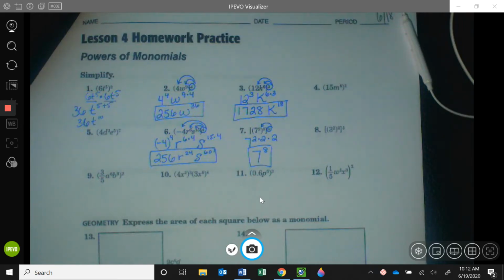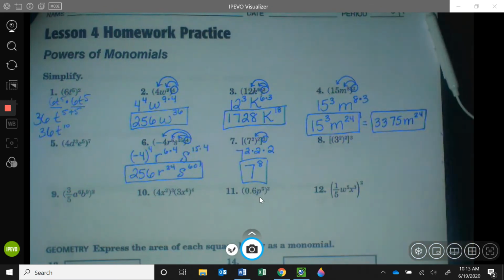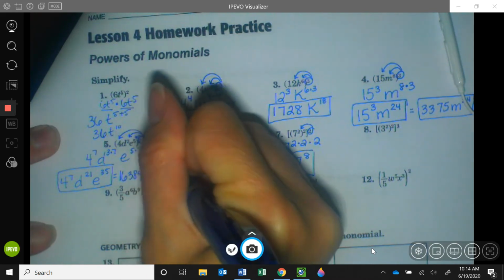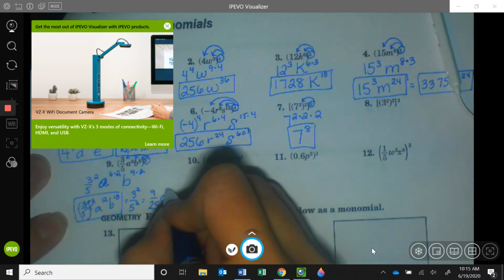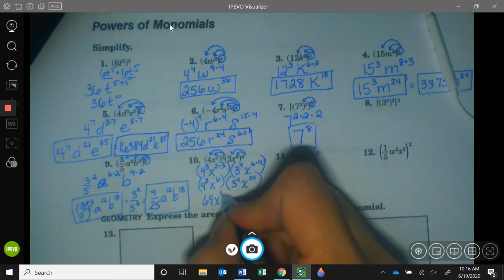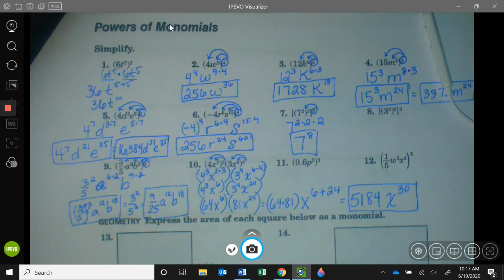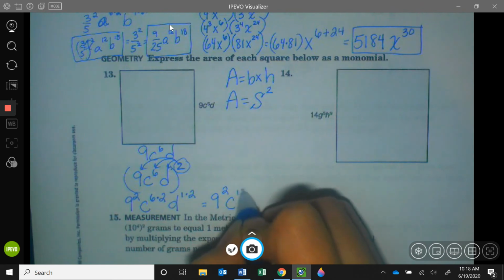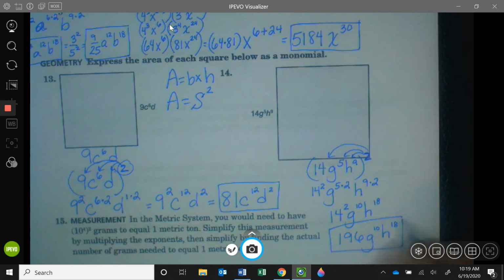IM1b Powers of Monomials